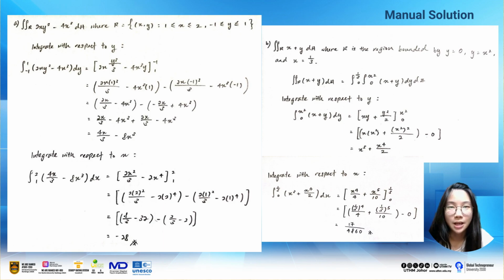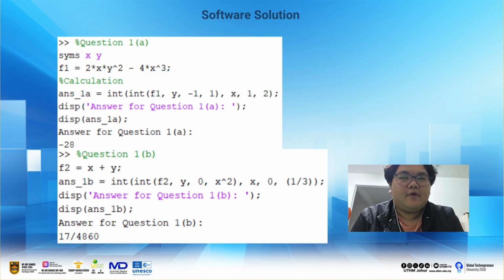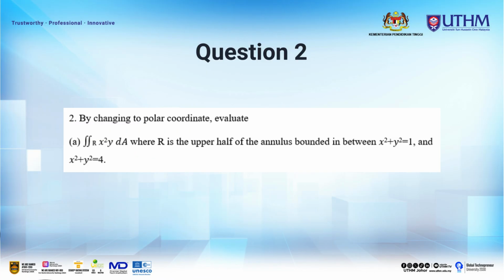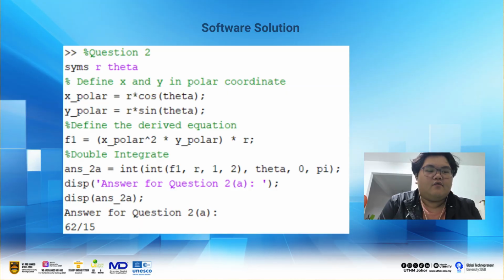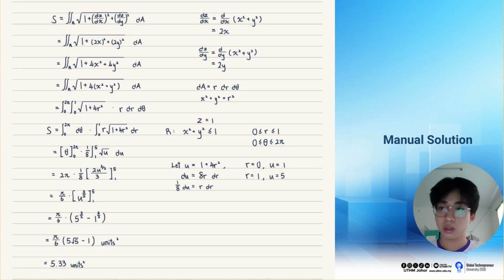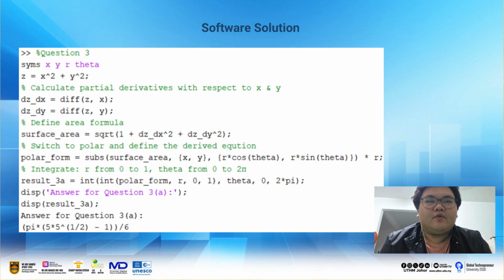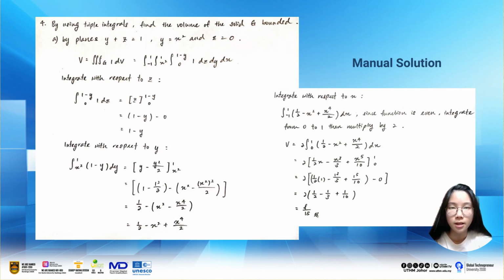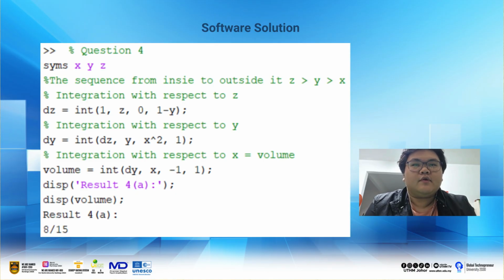MVC Project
Multivariable Calculus Project